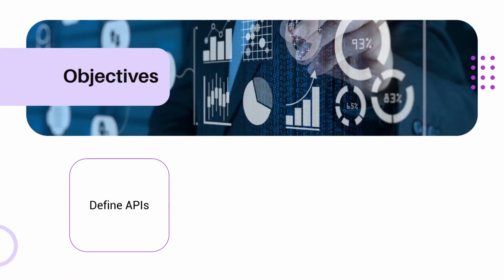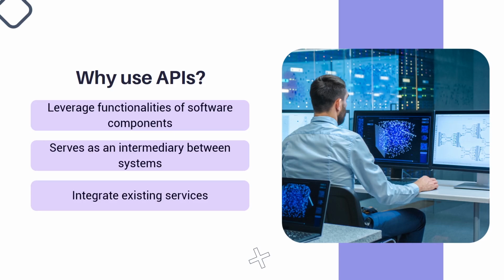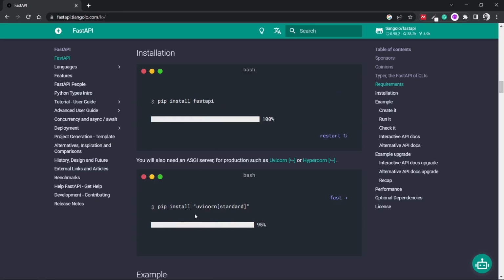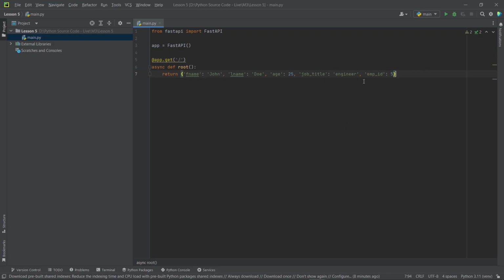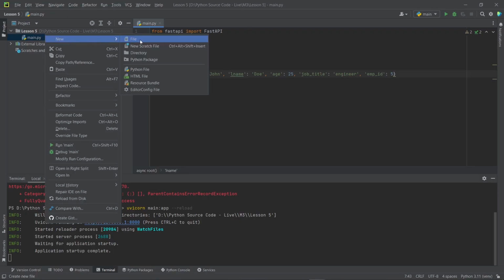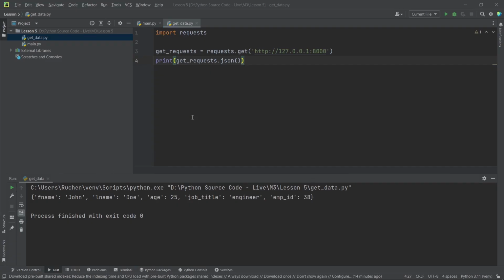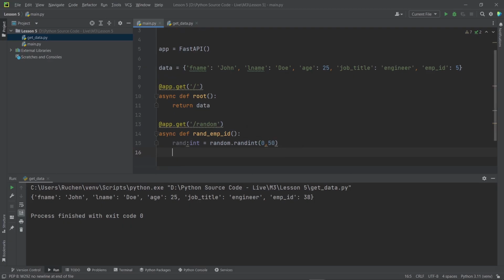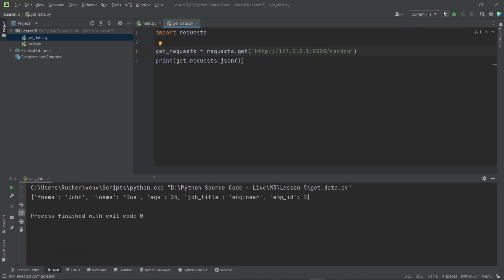Part 1: Working with APIs || Job Ready Course || With Practical Demonstrations || Lesson #21